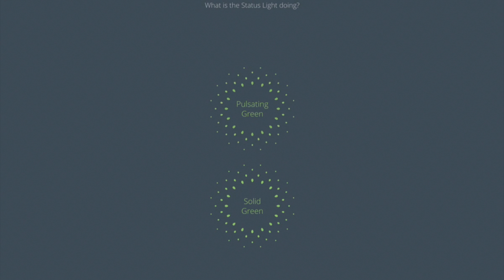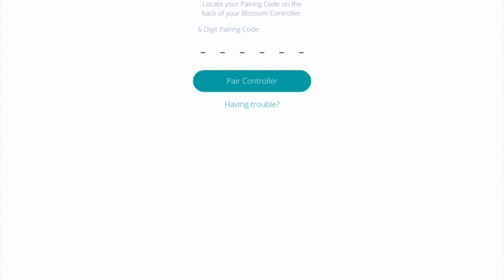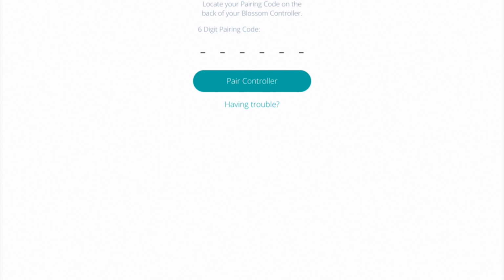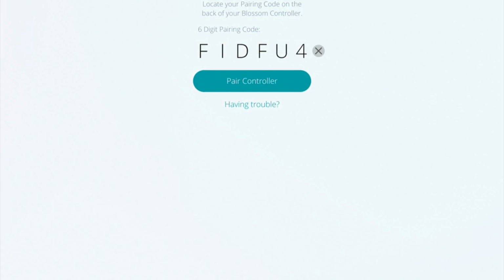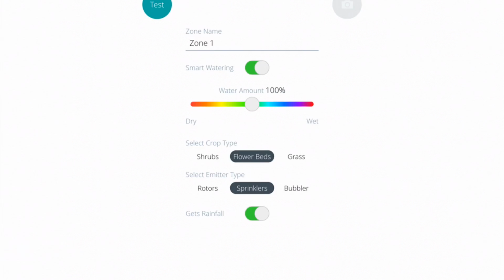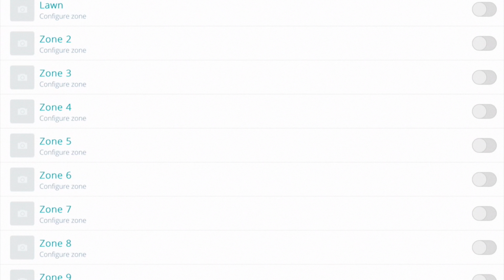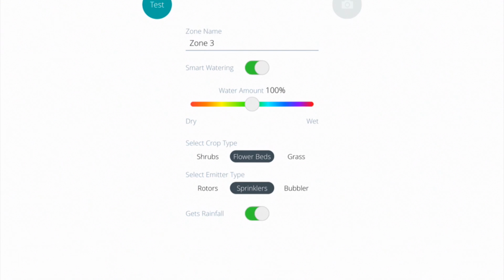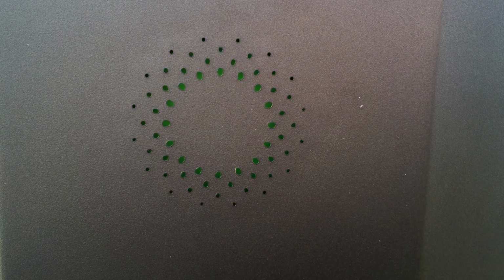How To Configure The Blossom App | The Smart Watering Controller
This video explains how to configure the Blossom App on an iOS device.

We supposedly waste up to 50% of the water that we use for irrigation. Blossom programs itself with the right watering schedule for the lawn to put an end to over-watering. That helps to stop wasting water and money. Blossom uses real-time local weather data to automatically personalize the watering plan.

Ignore, dislike or flag spam on negative or hateful comments.